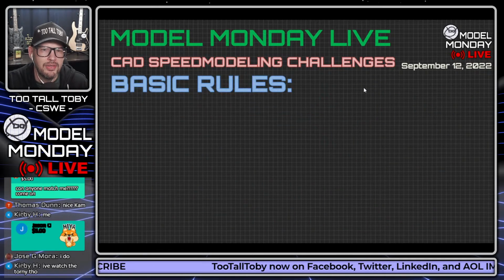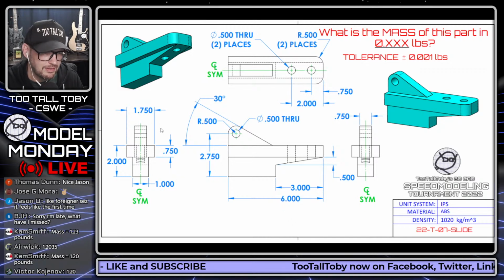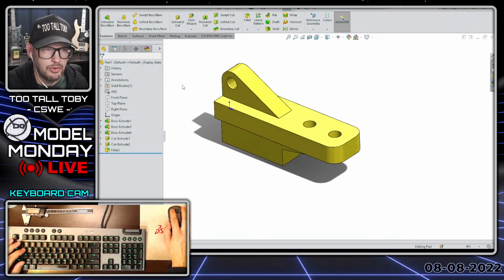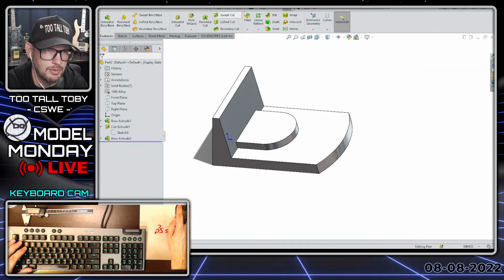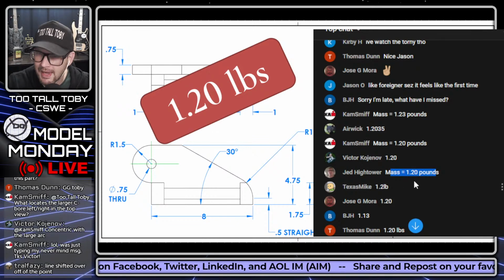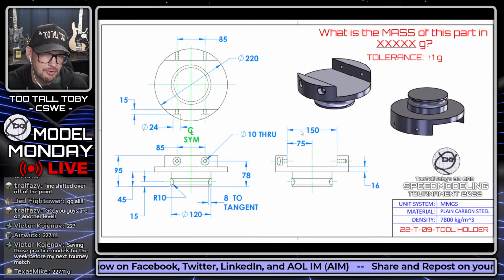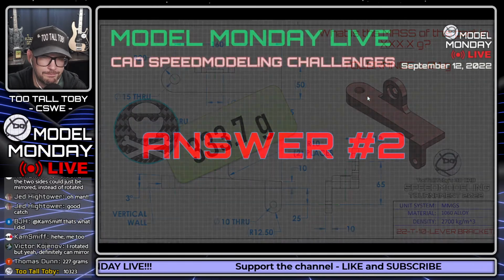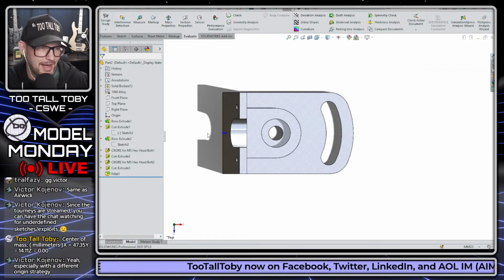LIVE SolidWorks Modeling Tutorials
On Septermber 12th we will be going live at 2 PM - showing how to solve some of the models from the TTT Speedmodeling tournament!

SEPTEMBER 2022 TEXAS USERS GROUP TOUR:
Come join us in person!!

Wednesday, Sept 21st - Kilgore, TX - North East Texas SolidWorks Users Group

WEEKEND BREAK

Certified SOLIDWORKS Expert TooTallToby will be talking about the upcoming season, and challenging the chat to speedmodel using 3D CAD!

Love dogecoin?  So do we!!
TTT DOGE wallet address:  DKfGVFe1SbeZCff3i3zPS34Wq8PafVs1Zf